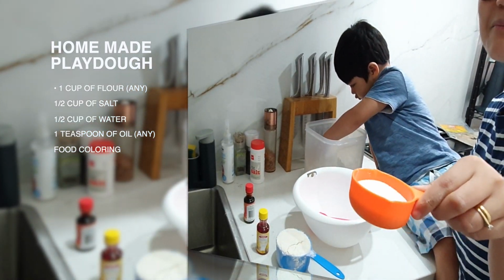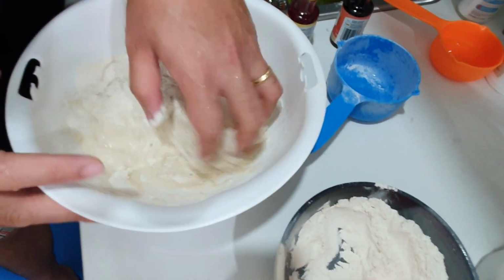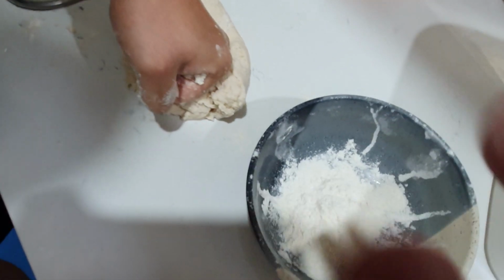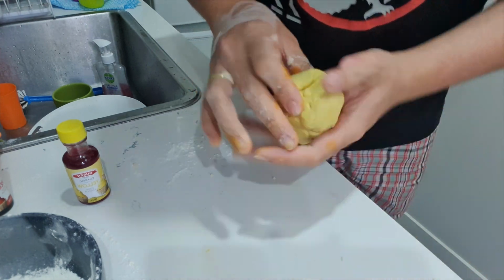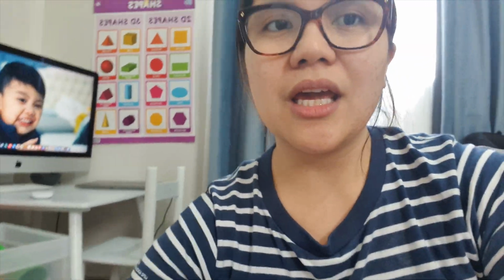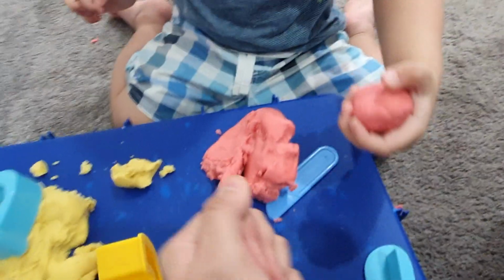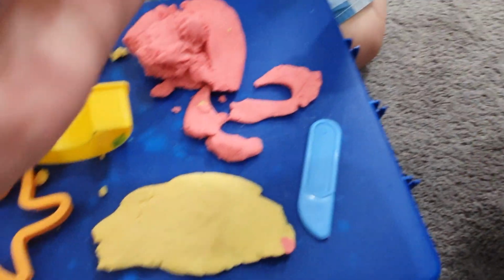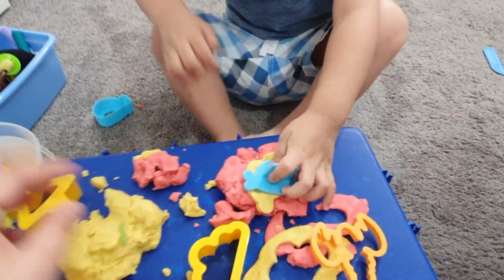LET'S MAKE EASY HOMEMADE PLAYDOUGH WITH BRENT | R&B'S CORNER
Hi guys, join Brent as he made a Homemade playdough with the help of Mama and Daddy. As most of us are in lockdown period with our kids, this is one of the easy and safe activity to create.
Have a try this in your home and let us know. Have fun! :)

Love,

Russell, Brenda and Brent